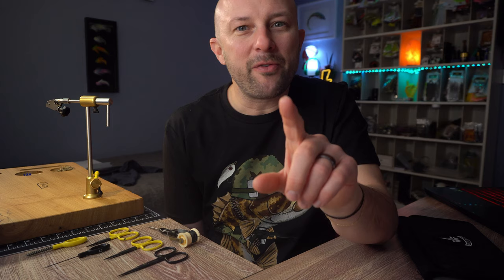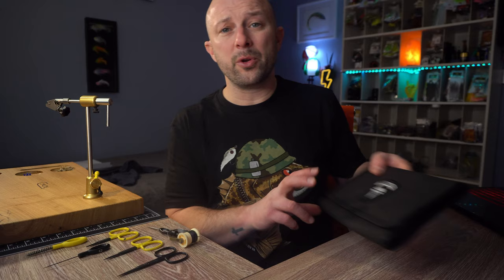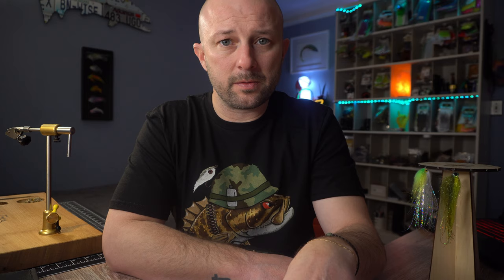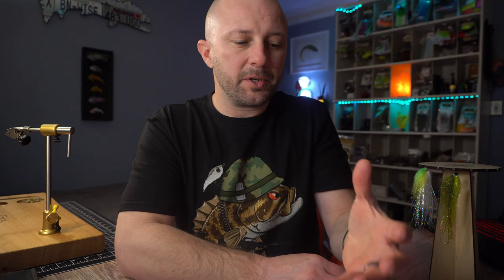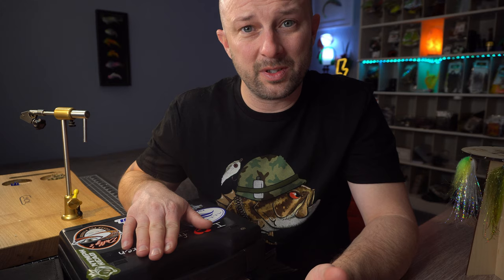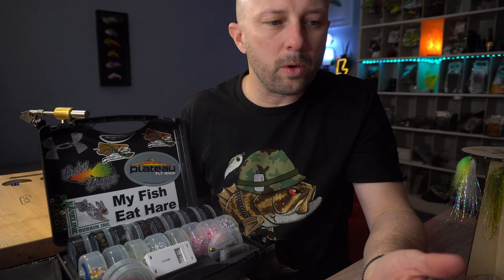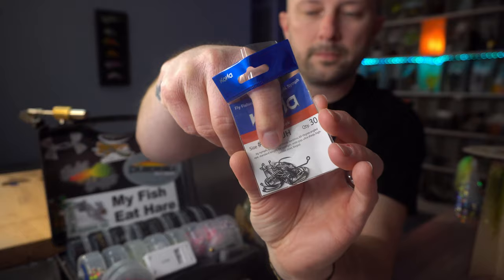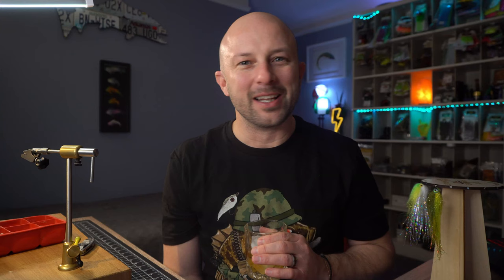Fly Tying Tips - Tie Flies Faster and More Efficient!!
Ikea Desk Lamp